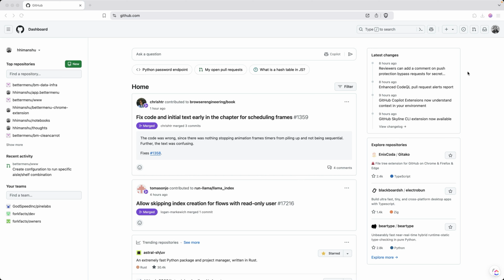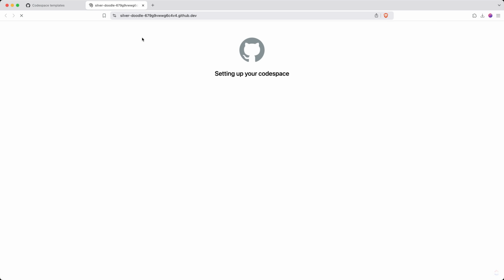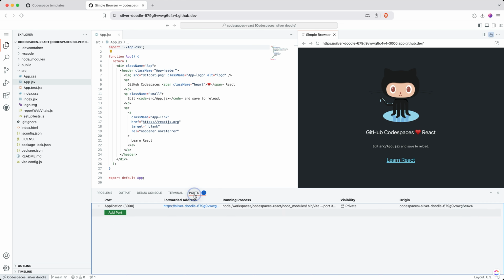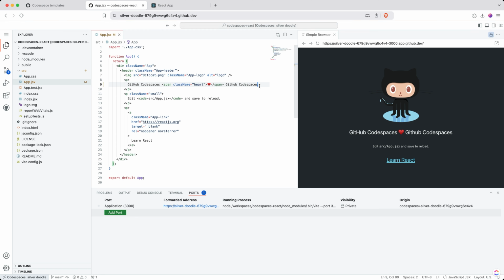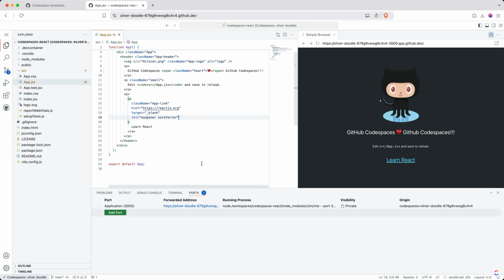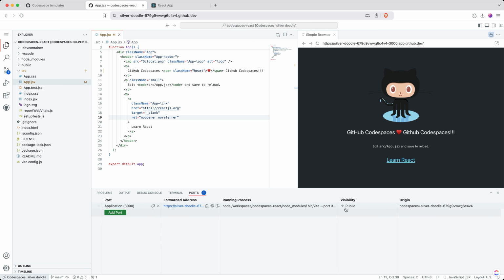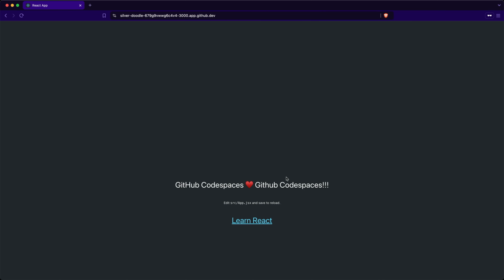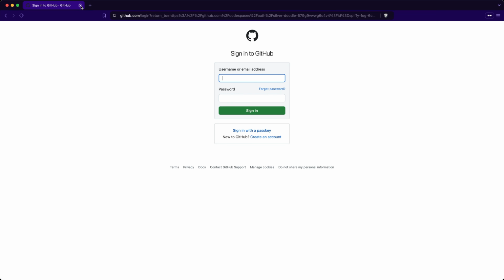[3/12] Create Your Development Environment in Browser with Github Codespaces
In this video, learn how to set up and use GitHub Codespaces to create a development environment directly in your browser. Follow along as we log into GitHub, navigate through the interface, select a React template, and explore functionalities such as port visibility adjustments and live preview updates. Discover how easy it is to start coding without any software installation and securely share your projects with others.

00:00 Introduction to GitHub Code Spaces
00:16 Creating a New Code Space
00:38 Exploring the Development Environment
01:08 Running and Previewing the Application
02:29 Managing Port Visibility
04:11 Sharing and Collaboration
04:23 Conclusion and Final Thoughts